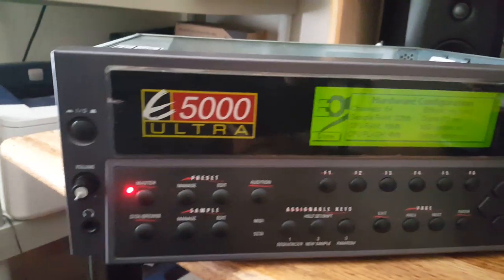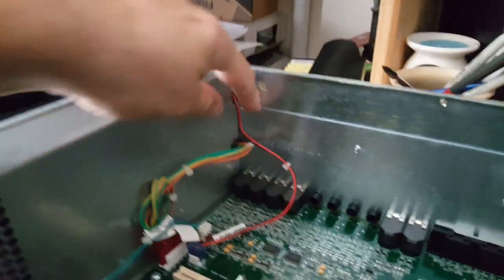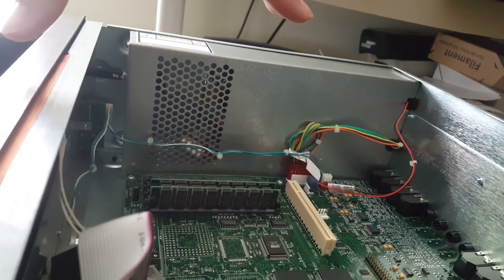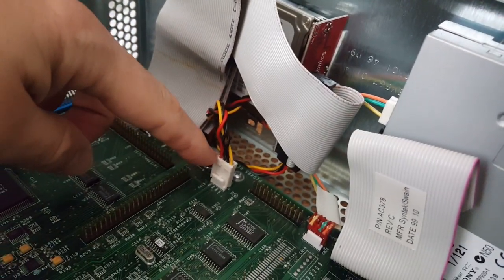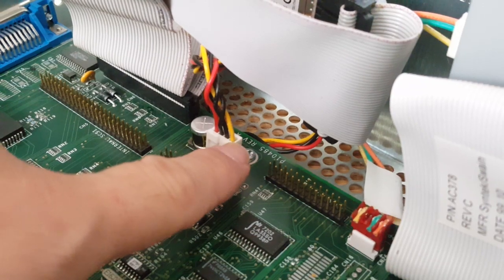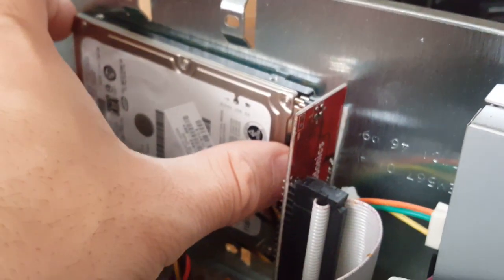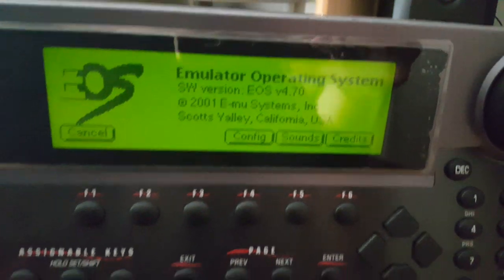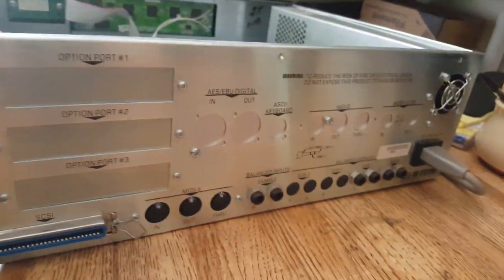E-mu E5000 Ultra with a 160Gb Sata hard drive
E-mu E5000 Ultra sampler / Sound Module / Tone Generator.
A project for the weekend, updated my E5000 from OS 4.01 to 4.7, installed a 160Gb Sata HD, upgraded the sample ram from original 4mb to 32mb, (can be expanded up to 128mb) and updated the system ram from original 4mb to 16mb, later I'll post another video after all mods and upgrades done!